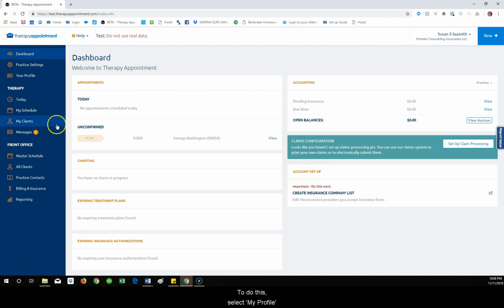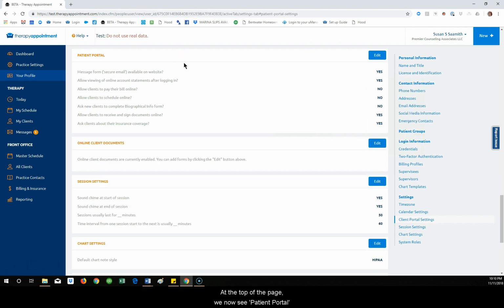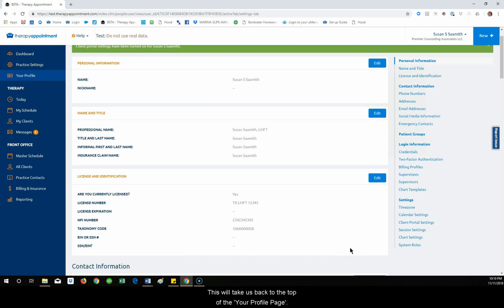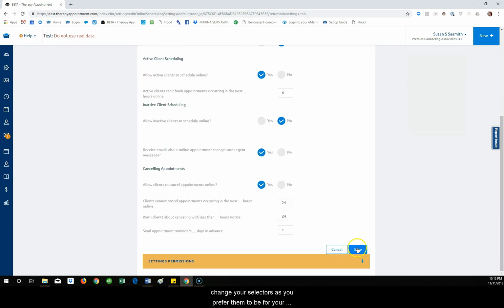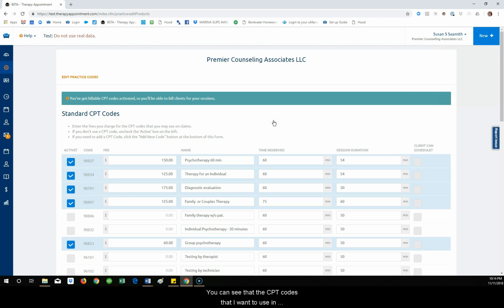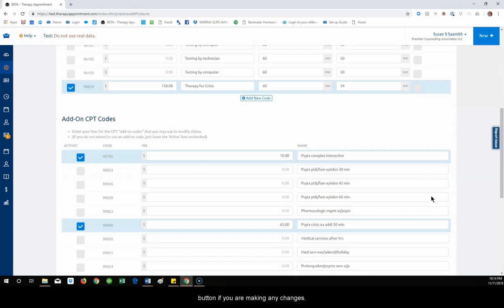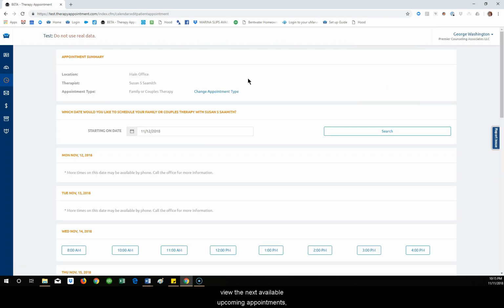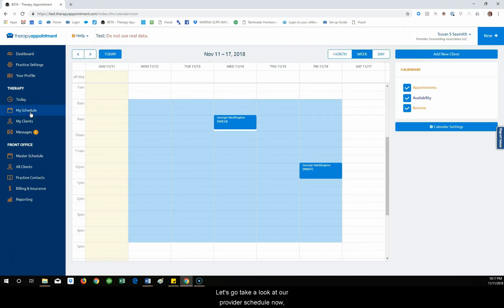Client Appointment Self-Scheduling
An overview of how to control self scheduling appointments for clients and how a client schedules an appointment within TherapyAppointment.

Not using our practical practice management? Try us now, your first month is free!